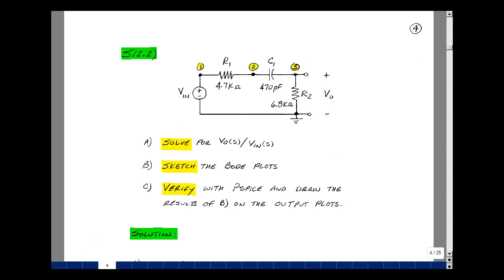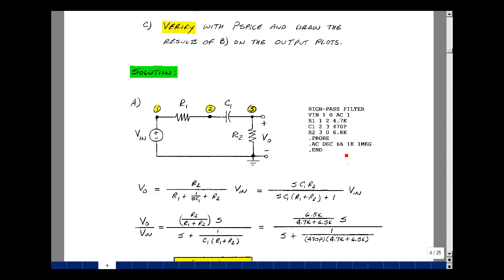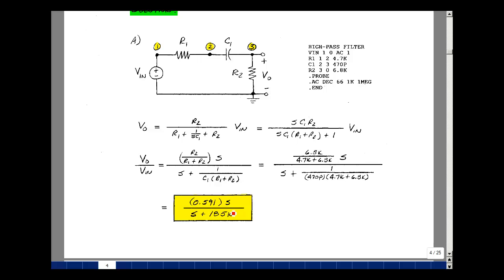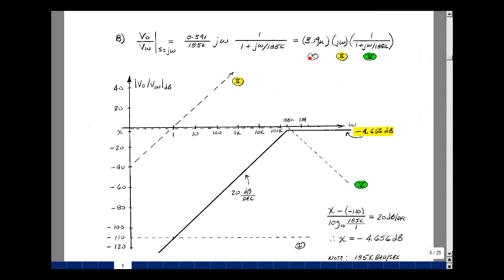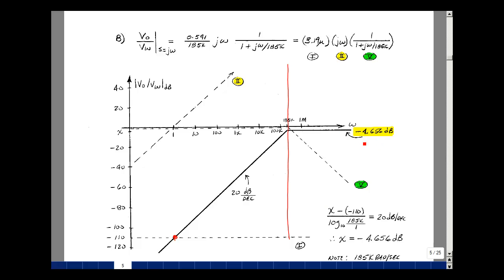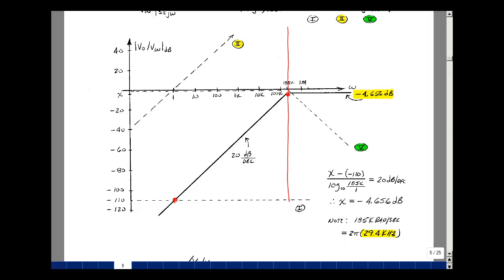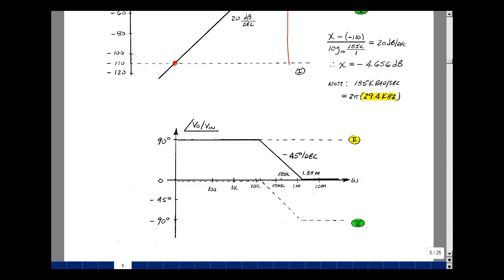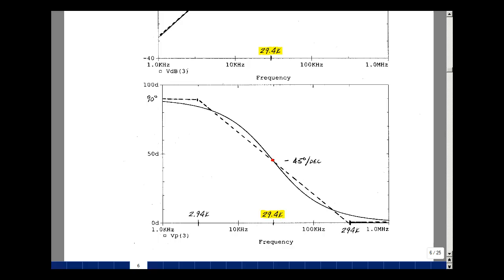ECE202msu: Chapter 12 - Supplemental Prob. S12.2